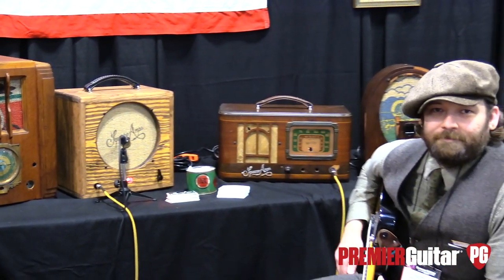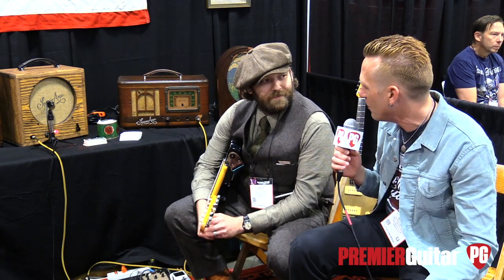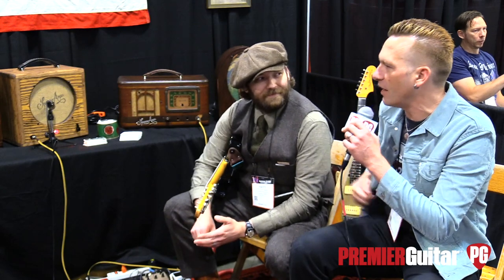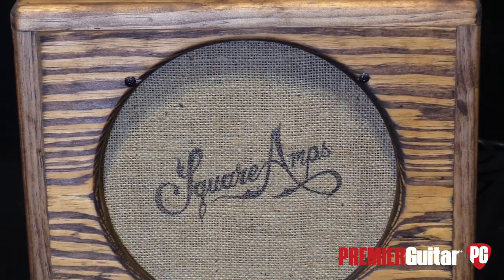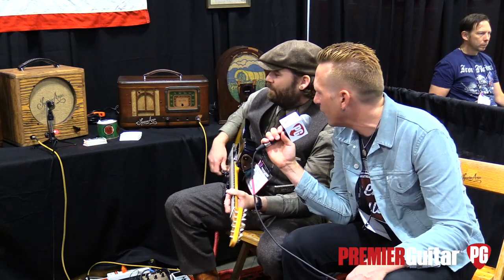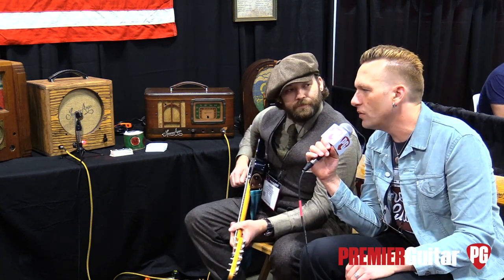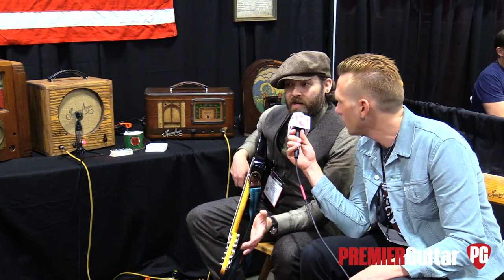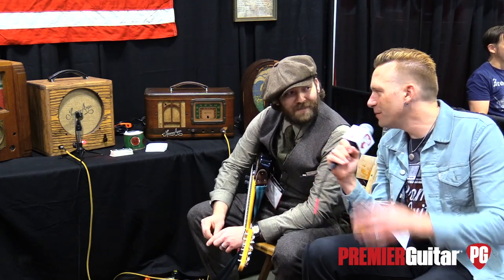SNAMM '18 - Square Amps The Doyle Combo Demo